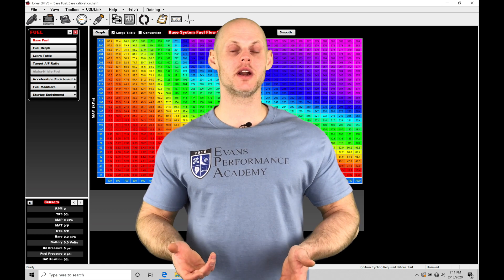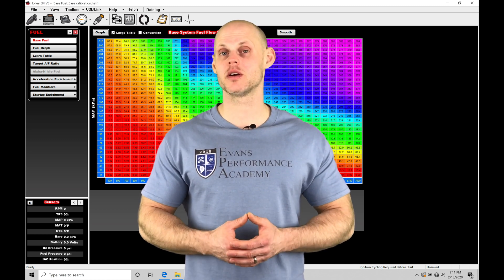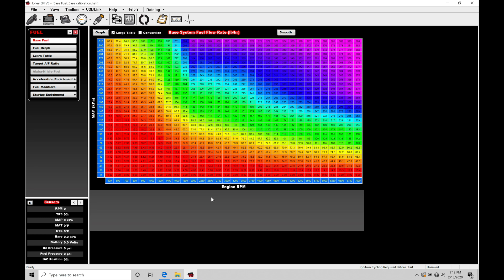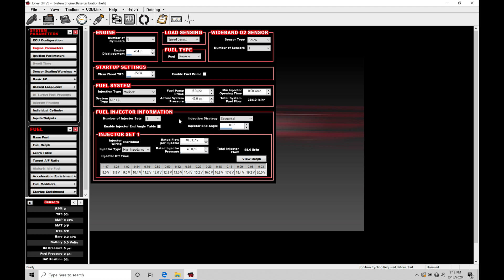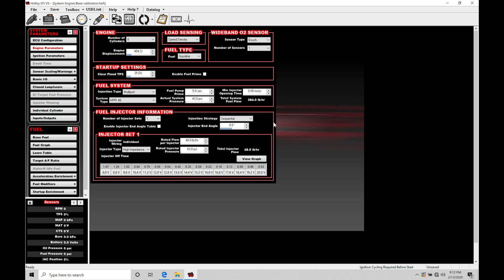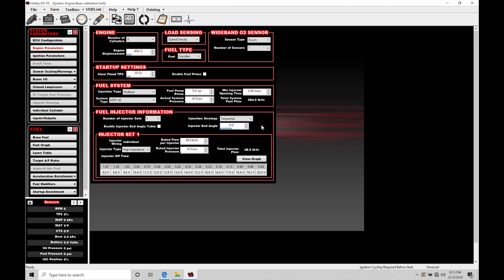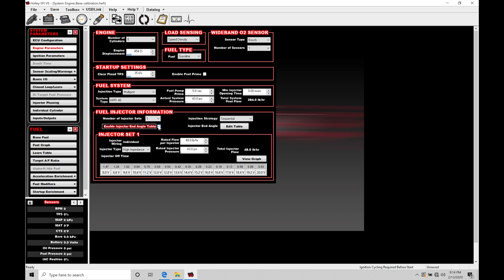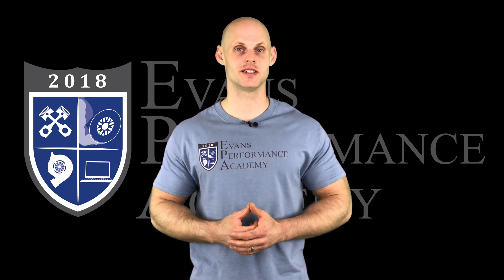Holley EFI Training Course Part 18: Fuel Injection Timing | Evans Performance Academy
Holley EFI Training Course Part 18: Fuel Injection Timing walks you through programming the fuel injection timing table within the Holley V5 software.  We explore how to populate good starting values and using the software calculator based on camshaft profile.